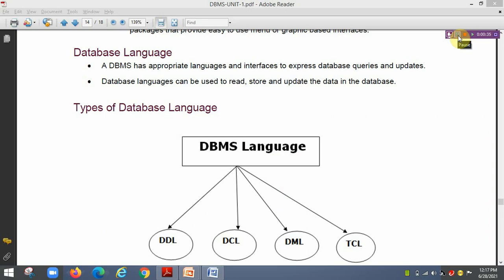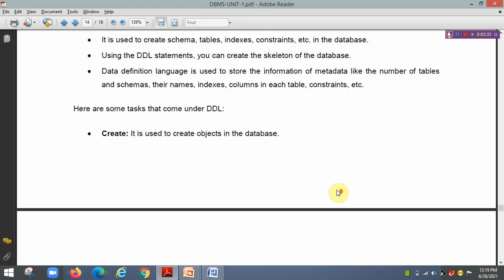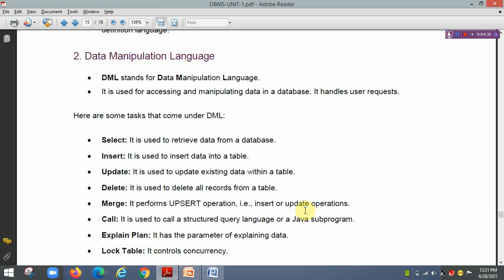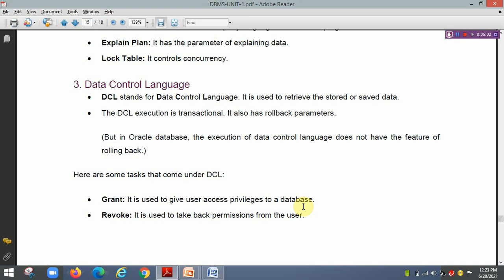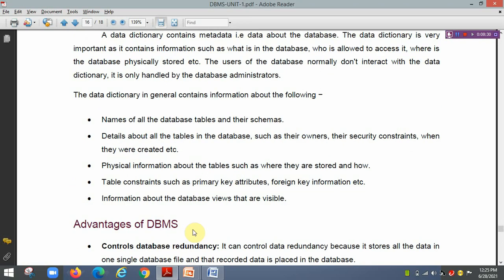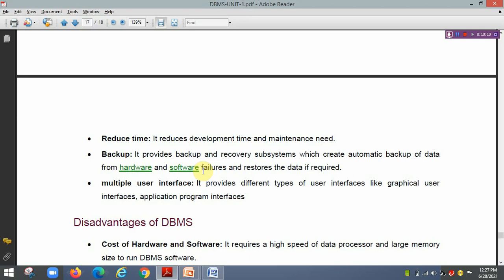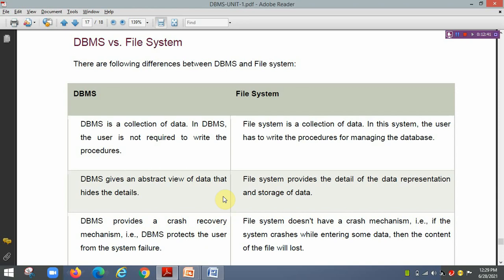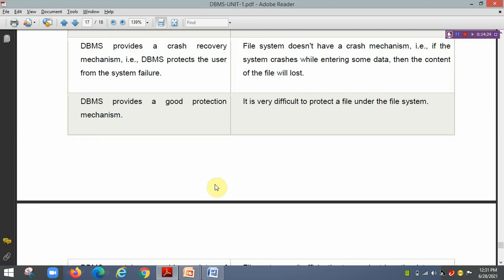DBMS / 4TH IT / UNIT-1 / DATABASE LANGUAGE & PROS & CONS OF DBMS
DBMS / 4TH SEM / IT